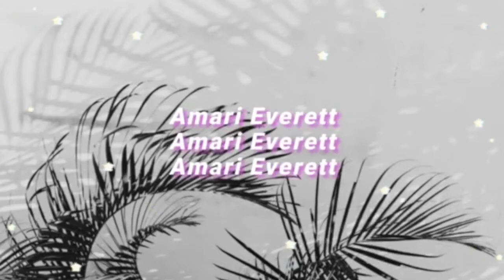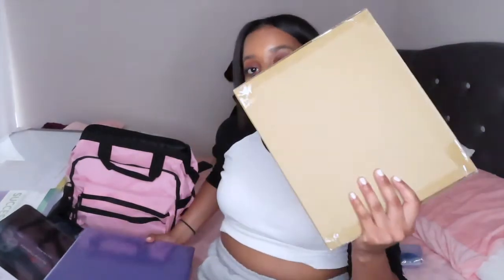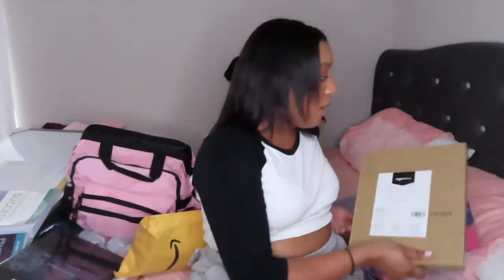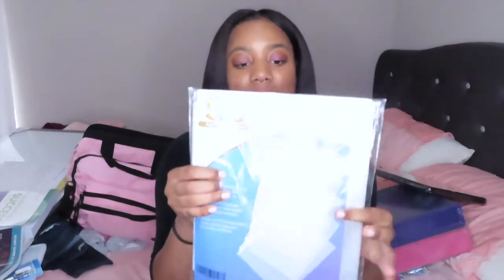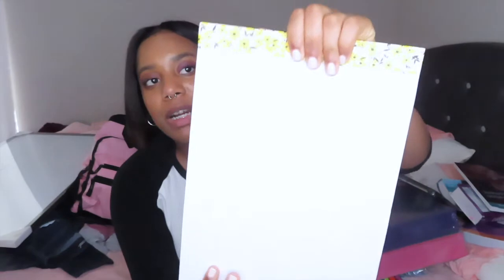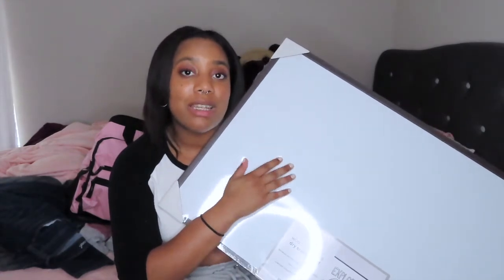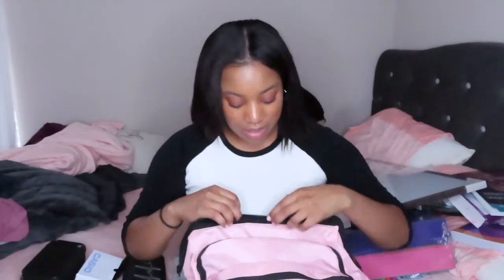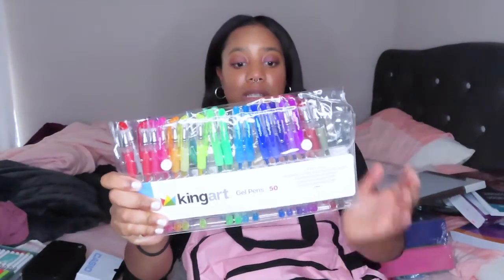NURSING SCHOOL SUPPLY HAUL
PLEASE leave video suggestions that you want to see.

NURSEHUB

~Instagram~ @itsamariJ
~Nursing Instagram~ @iamnursemari
~ TikTok ~ @itssamariJ

FAQ:
 How old are you - 22
Where am I from - Florida